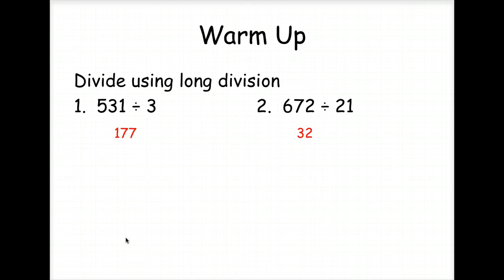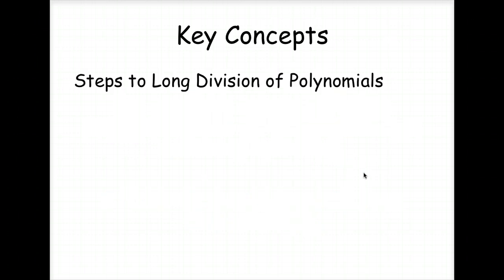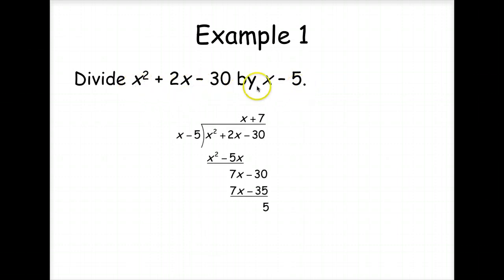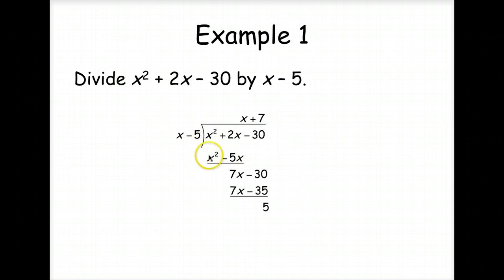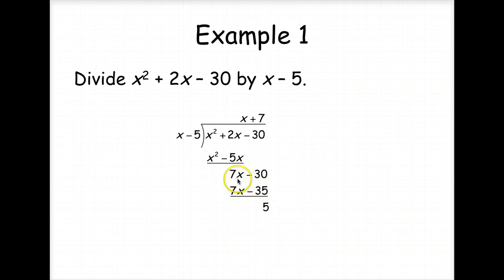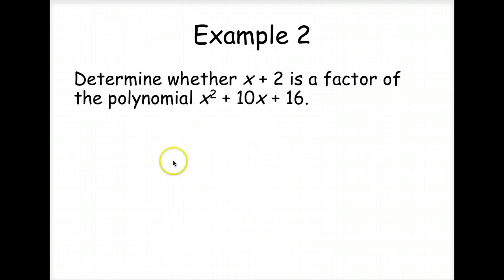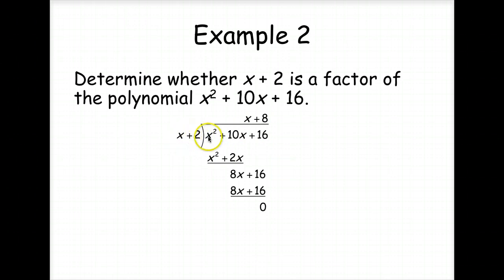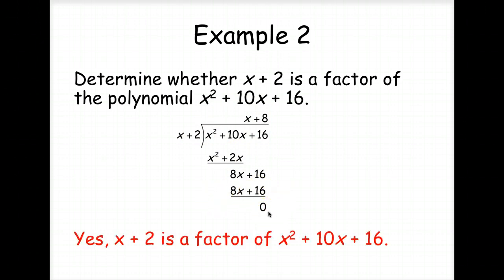Algebra 2 Polynomial Long Division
Algebra 2 Lesson 5.2 Part 1 Long Division of Polynomials